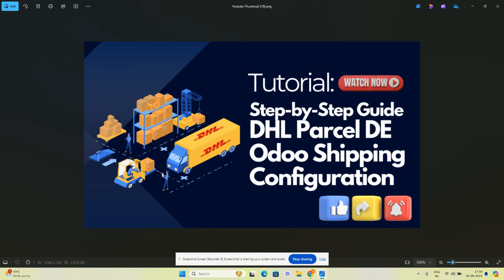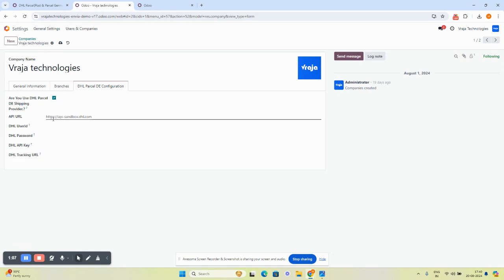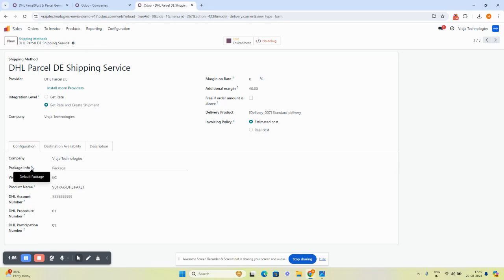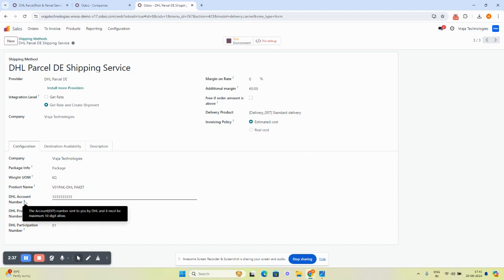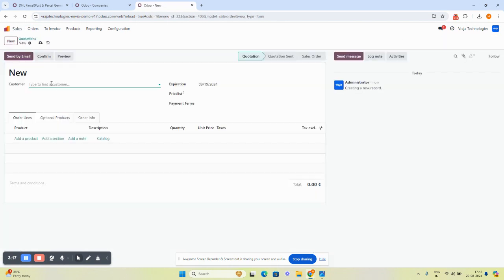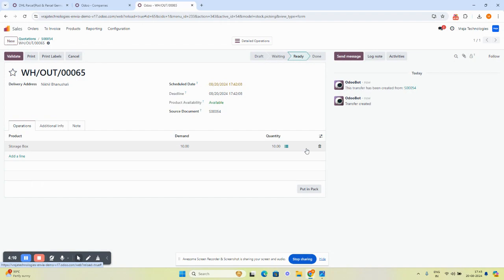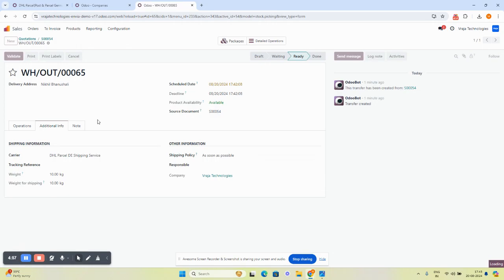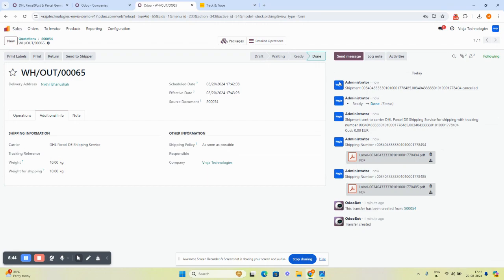DHL Parcel DE Odoo Shipping Integration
Are you looking for reliable shipping solutions? Discover the power of DHL Parcel DE Odoo Shipping Integration! This integration is operative in Germany, Netherlands and Switzerland.

Features:
Live Shipping Rates: Get real-time shipping rates directly within Odoo.
Generate Multiple Shipping Labels: Create and print multiple shipping labels without leaving Odoo.
Track Shipments: Easily track your shipments from dispatch to delivery.
Cancel Shipments: Cancel shipments directly from Odoo, no need to access the DHL dashboard.

Simplify your logistics and make your work easier with the DHL Parcel DE Odoo Shipping Integration!